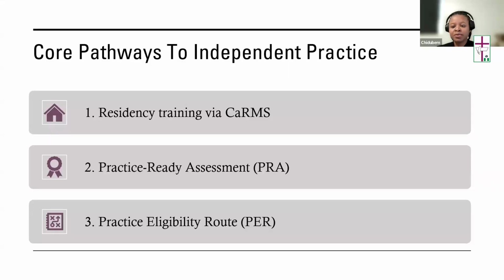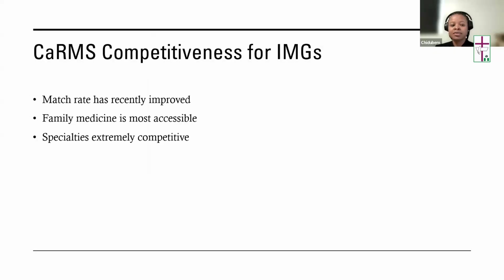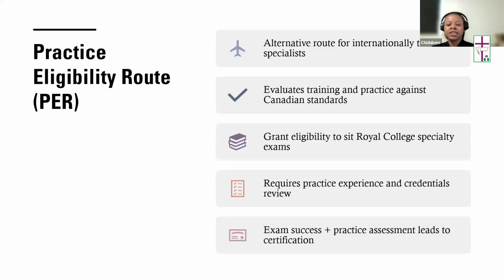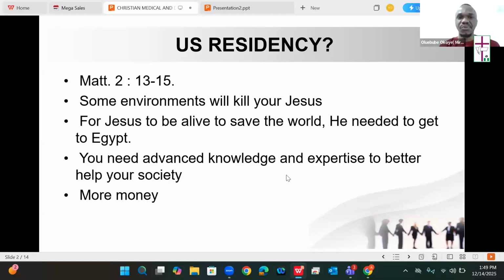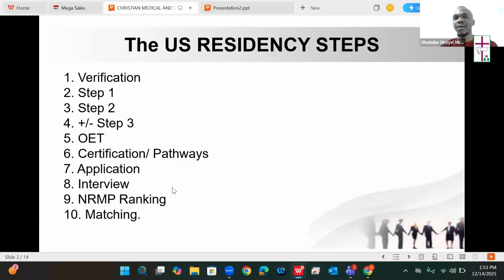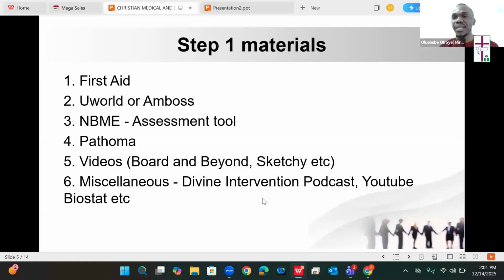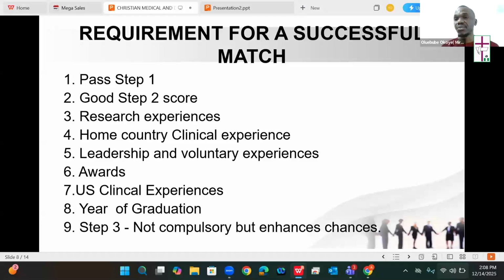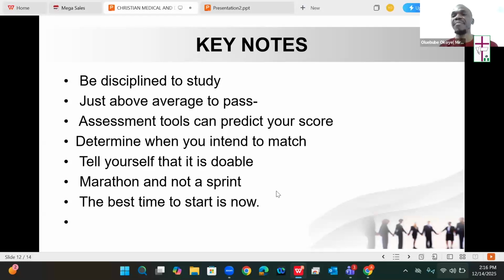CMDA Nigeria Global: Residency in the US and Canada — Step by Step Guide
Global Network • The Americas and Caribbean Region
Webinar (Vol. 1)

Thinking about residency in the United States or Canada? 🇺🇸🇨🇦
This webinar offers clear, practical, step by step guidance from professionals who have successfully walked the path.

Join the CMDA Nigeria Global Network Webinar Series (Vol. 1) as we break down the entire residency journey, including requirements, timelines, exams, applications, and what it truly takes to stand out.

Theme: Residency in the US and Canada — Step by Step Guide

🎙 Speakers
• Dr. Pharm. Okoye Miracle
• Dr. Chidubem Okechukwu